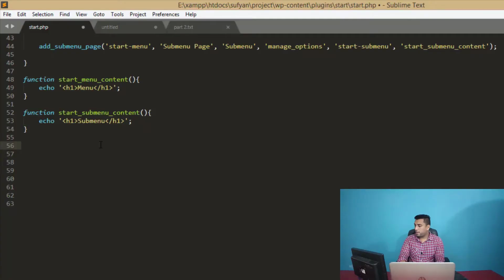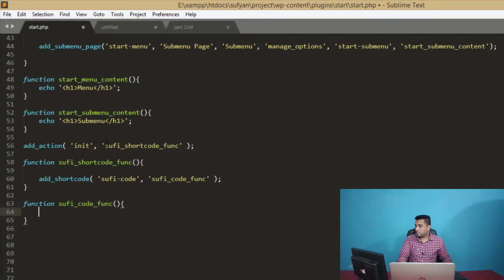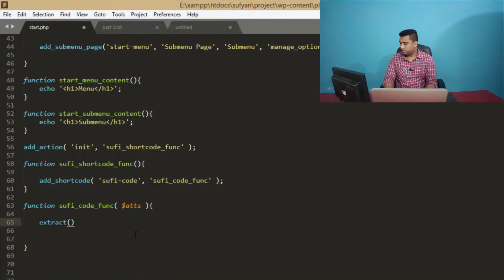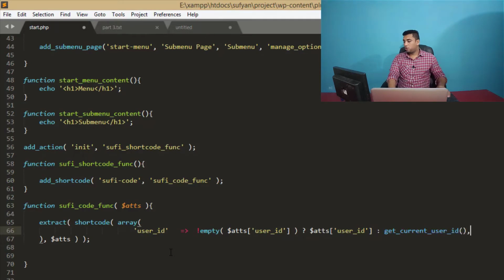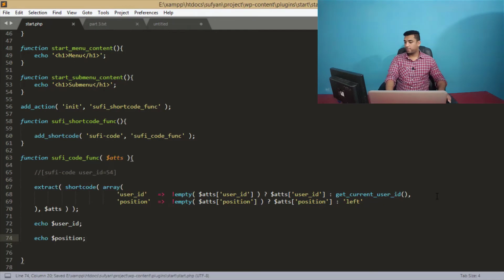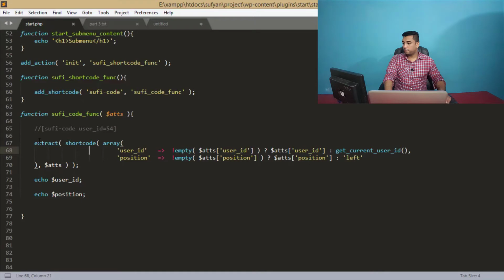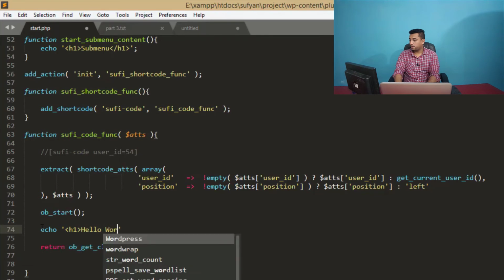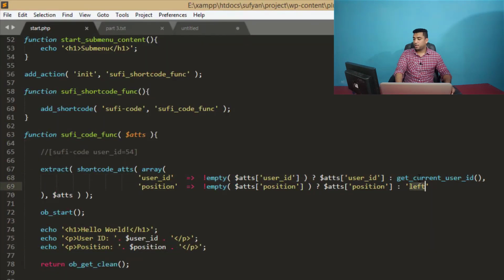Quickly Start Part 3 - WordPress Plugin Development - Create Shortcode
In this video, You will learn how to create a shortcode in your plugin. This is part 3 of the Quickly Development WordPress Plugin Series.

If you want to know How to create a table in the database by the plugin watch this video

And If you want to know How to develop plugin setting page and register your plugin in WordPress administration menu so watch this video

for more awesome contents or if you want to hire a web developer I welcome you to my platform.

I like to read your comments please share your thoughts and problem if you faced or facing regarding WordPress Development. I really like to help you.